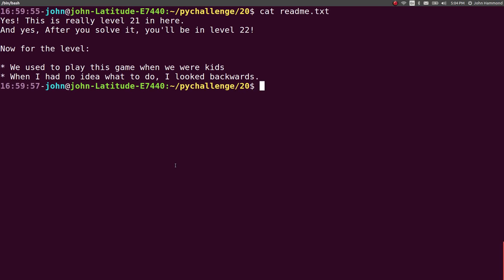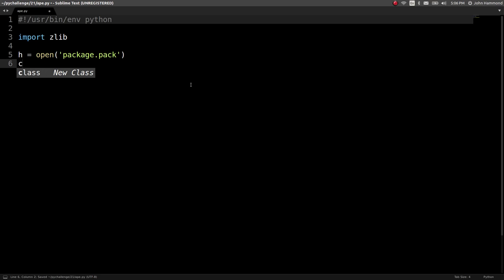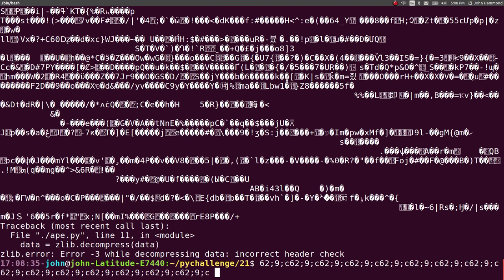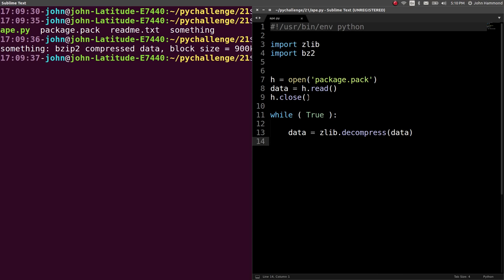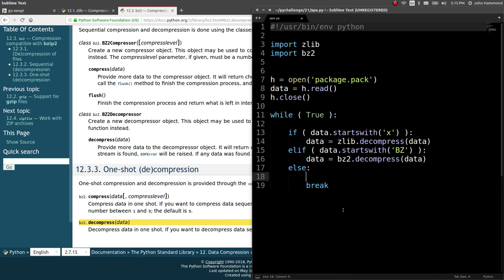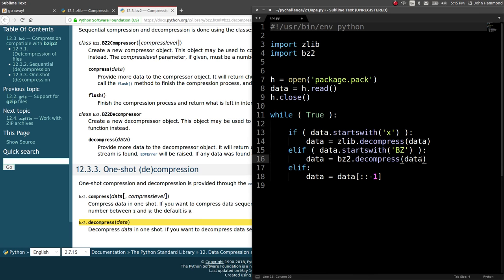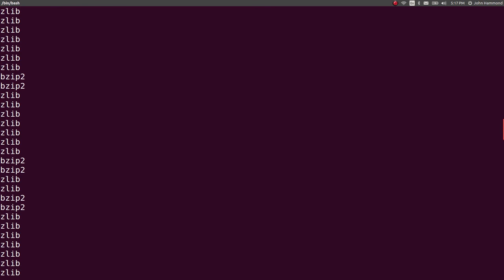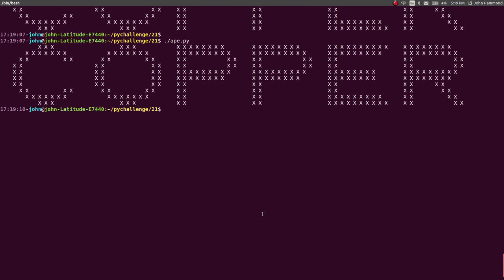Python Challenge! 21 REVERSE Packaging!